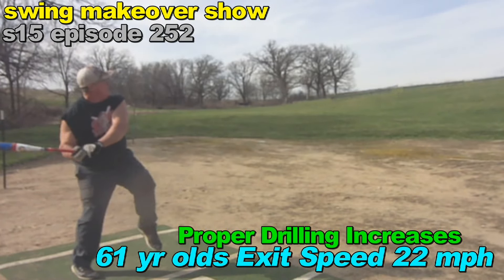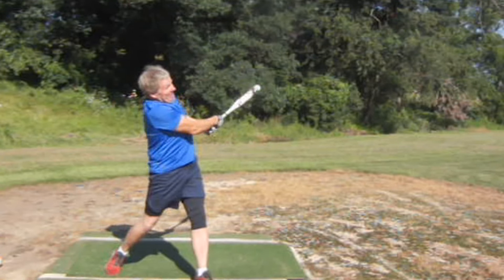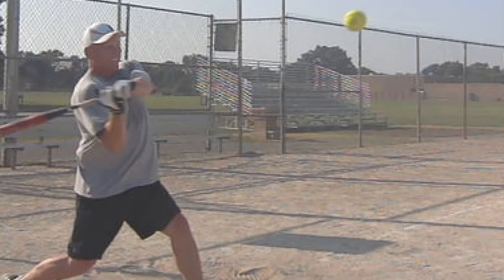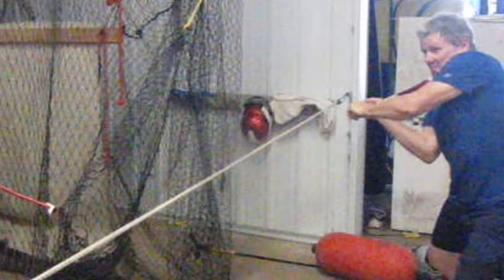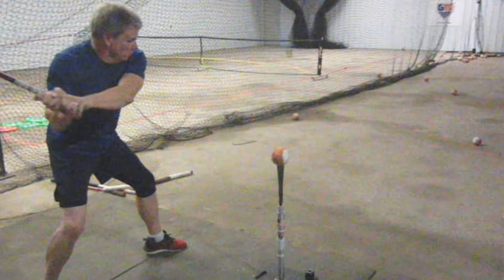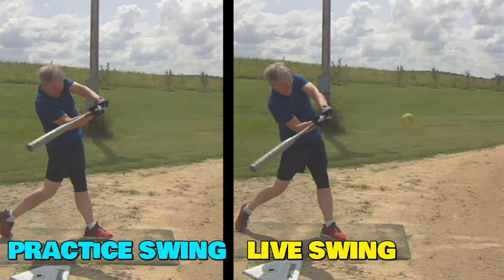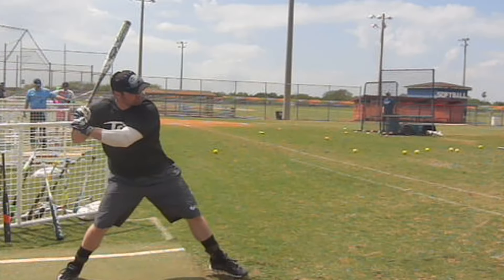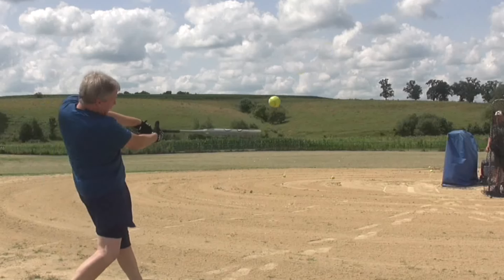Proper Drilling Increases 61 yr. olds Exit Speed 22 mph SM#252 Season15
Wayne had some of the worst mechancis we've seen and he is a strong and fit 61 year old.  He did an amazing job working hard on the drills and showed a great deal of improvement and the potential still ahead. swing makeover show